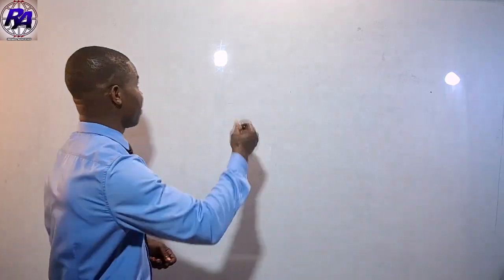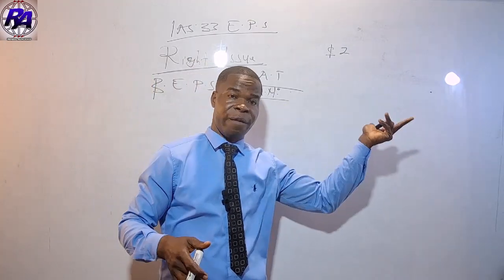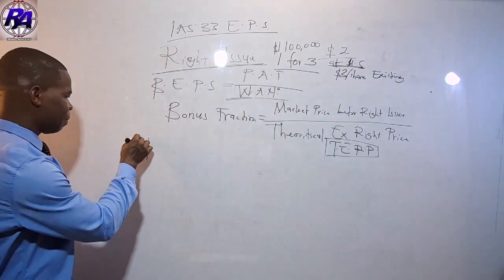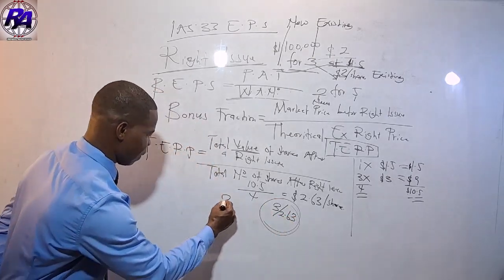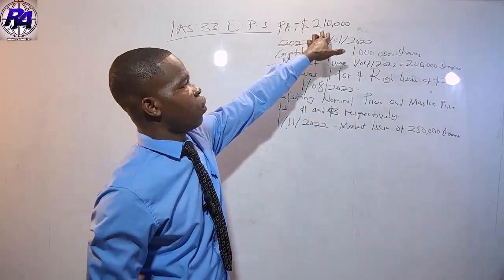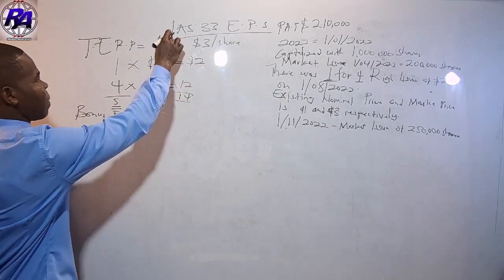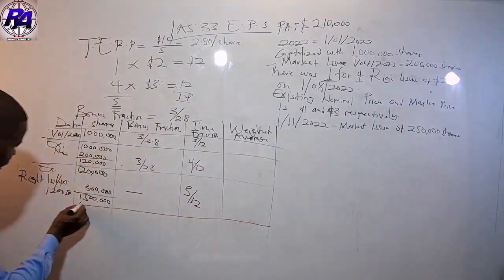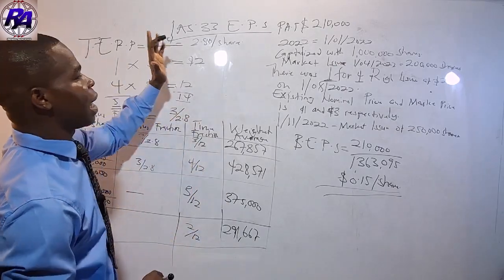IAS 33: EARNINGS PER SHARE 3 (Right Issue of Shares) |ACCA ICAG CIB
Entities are now required to include in their year-end financial statement an Earnings Per Share EPS. EPS is an important indicator of an entity's performance. Accountants, as well as, accounting students must comprehend how to compute this pertinent performance indicator. This video provides all the details needed to compute and interpret EPS under market issue, bonus issue, and right issue.
Enjoy your valuable lessons with us.
Ronas: Still Comprehending the Complications

00:00 Introduction
01:14 Right Issue